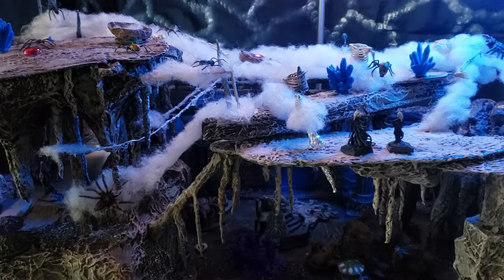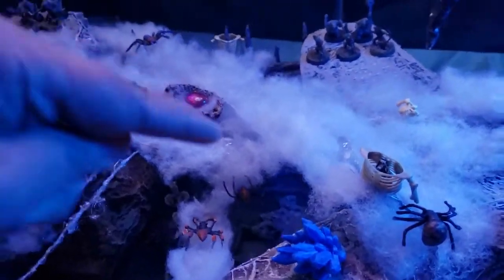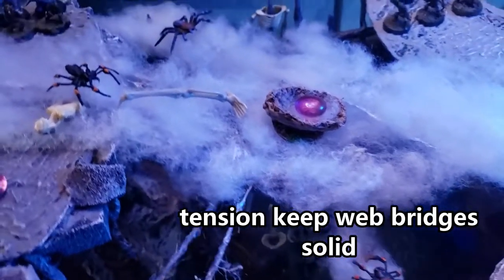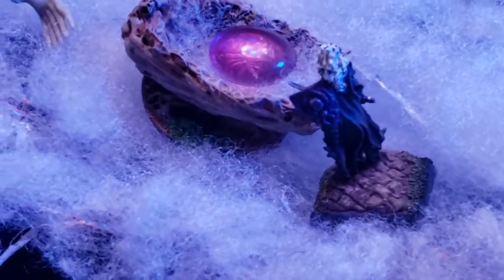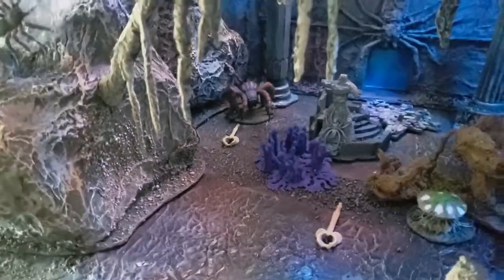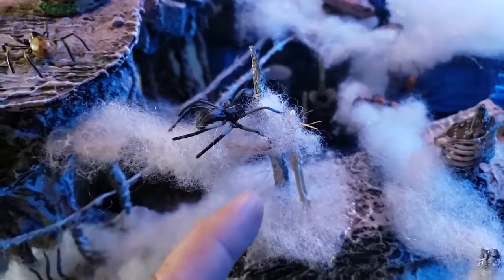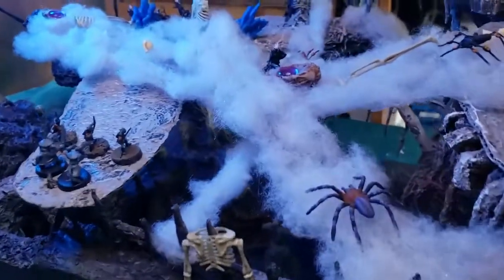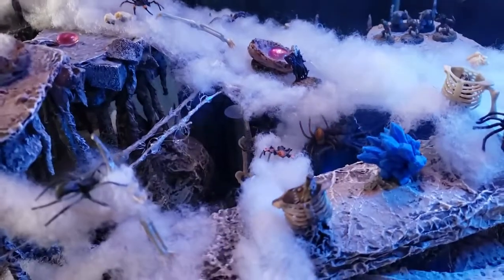Two level cavern with spider web set up for my next solo game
Two level cavern with spider web set up for my next solo game. This video gives a sneak peek at my next table set up for my cavern game, using OPR age of fantasy rules. The set up has two levels, the upper level made up of spider web bridges.